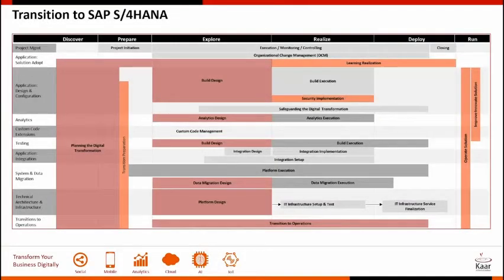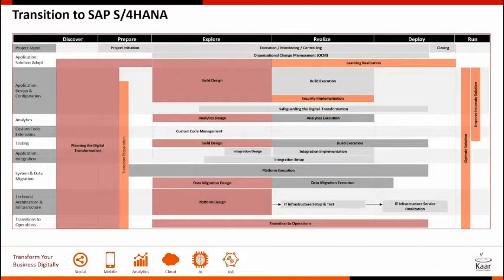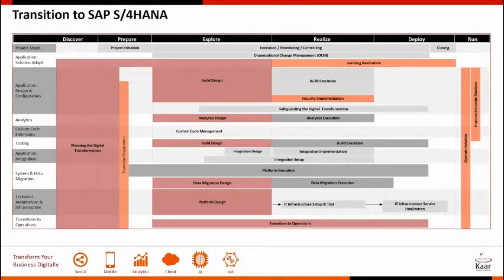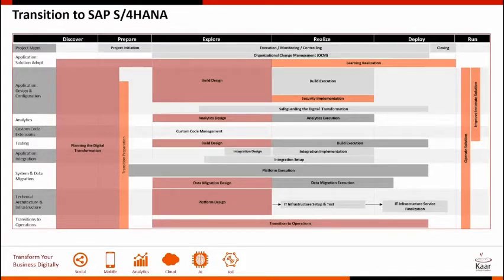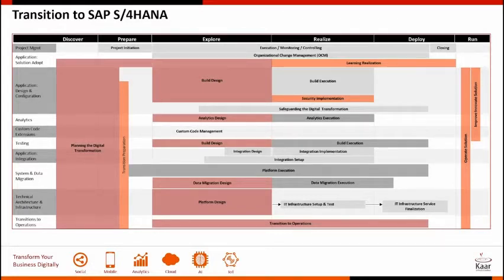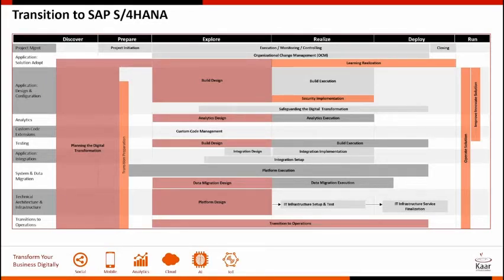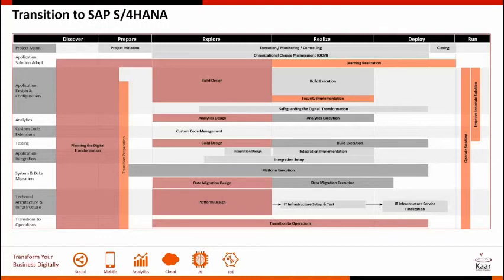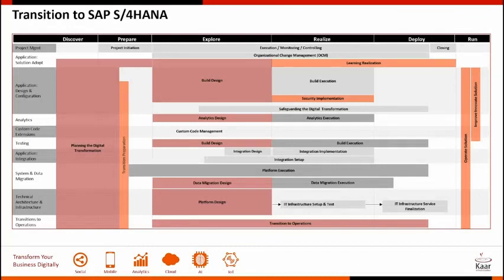How to go about handling an SAP S/4HANA Migration Project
Migration to SAP S/4HANA is unavoidable. The usual route to SAP S/4HANA for SAP ECC customers is through a Brownfield/System Conversion.

In this article, we’ll try to understand how a typical conversion project would look like. What are the phases? What are the technical activities? and so on.